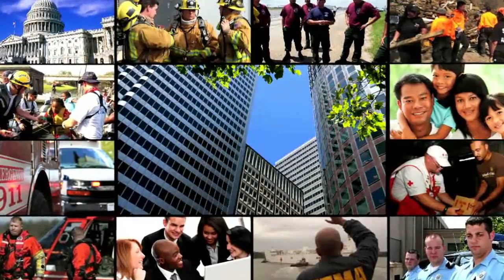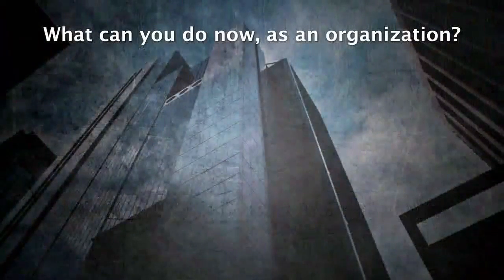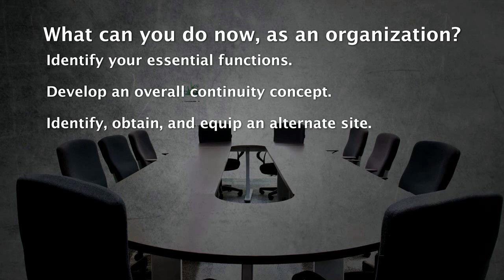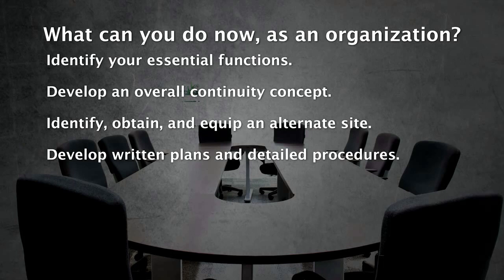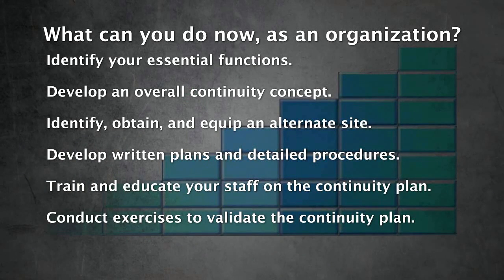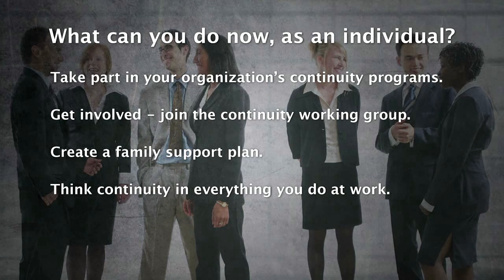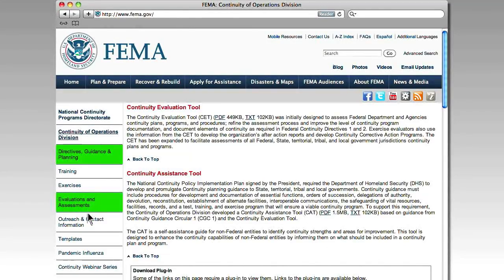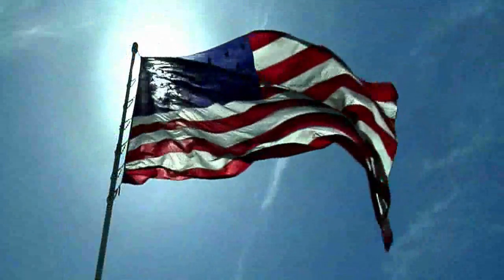COOP - What You Need To Know